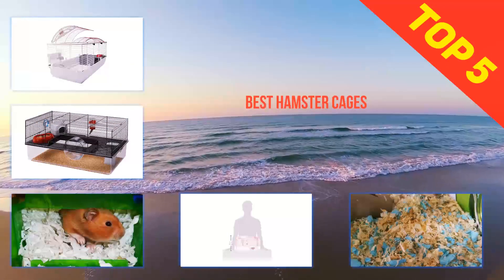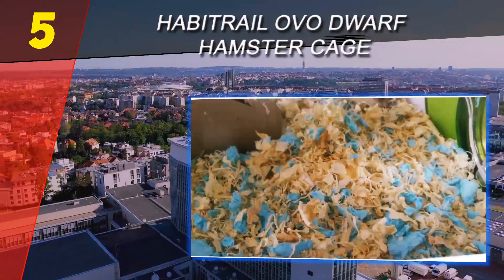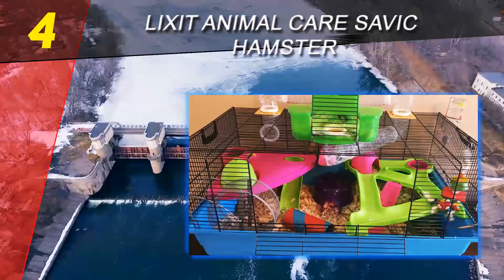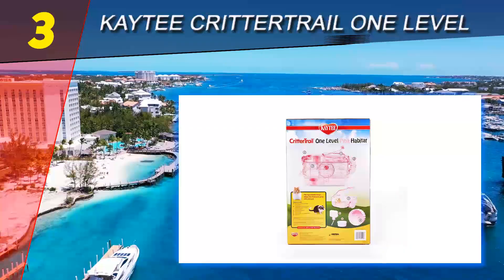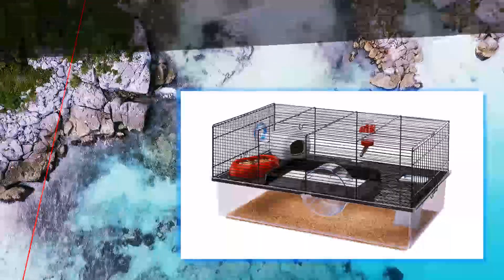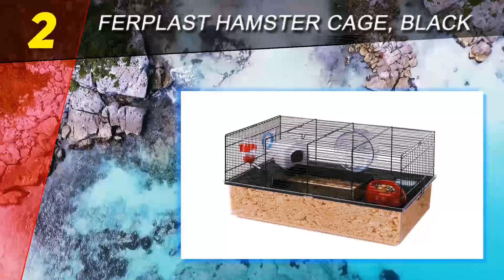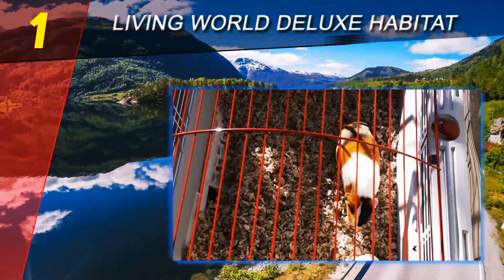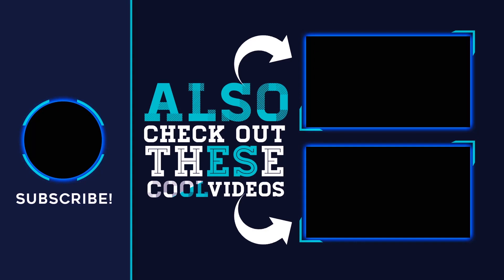Top 5 Best Hamster Cages 2023 (Buying Guide)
Here is the Updated Prices of the Best Hamster Cages in 2023!

Things that we mentioned in this video:
1. Living World Deluxe Habitat - B007BNE1YA
2. Ferplast Hamster Cage, Black - B0133LNVAS
3. Lixit Animal Care Savic Hamster - B003QRPAR2
4. Kaytee CritterTrail One Level - B000HHM6PS
5. Habitrail OVO Dwarf Hamster Cage - B0030UCNAW